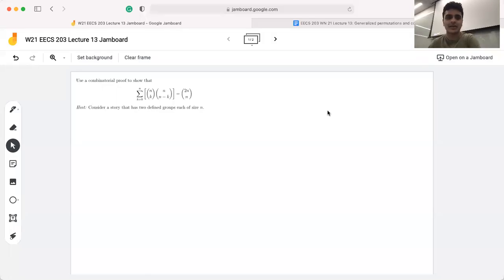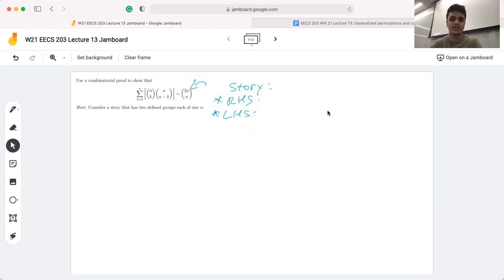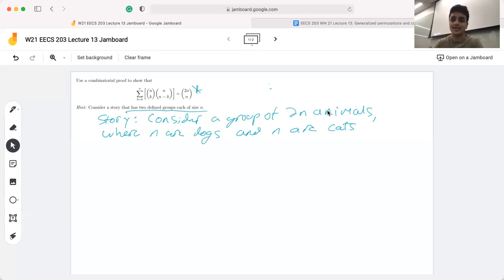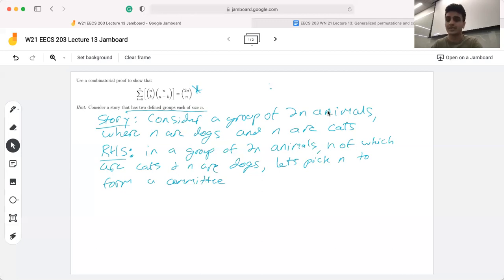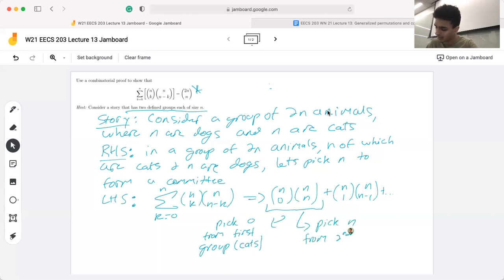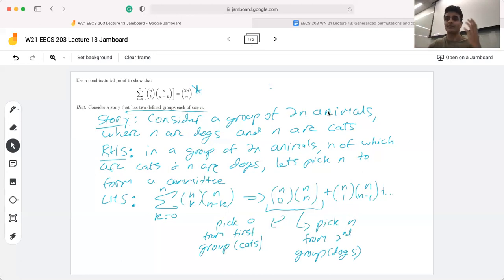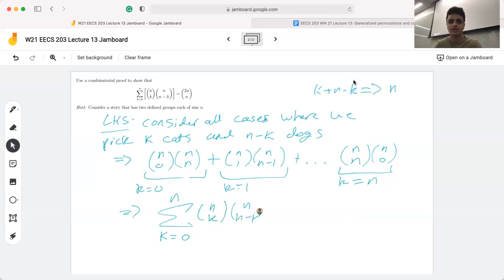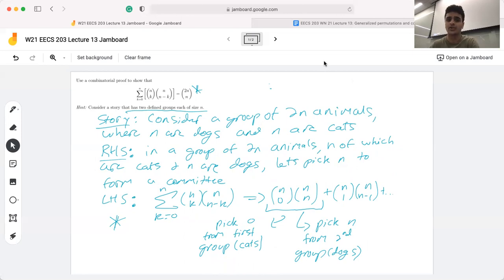Combinatorial Proof Example (Lecture 13)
Small edit: in the "Story" portion of your combinatorial proof, make sure you explicitly mention the counting/grouping. So in this case, the story should say "from a group of n dogs and n cats, we want to pick n of them to form a committee"